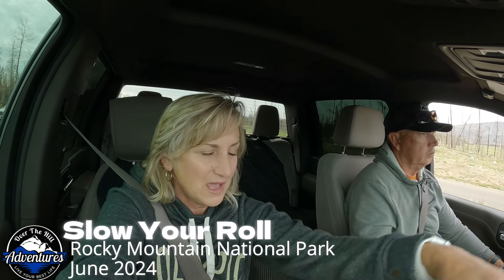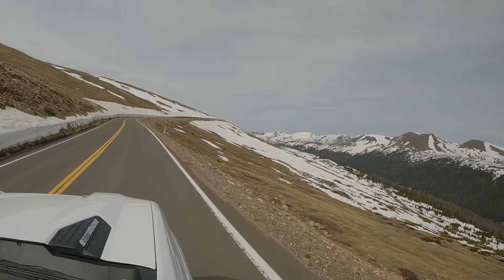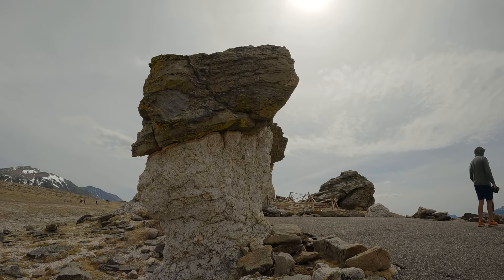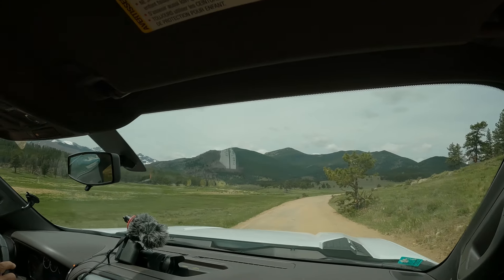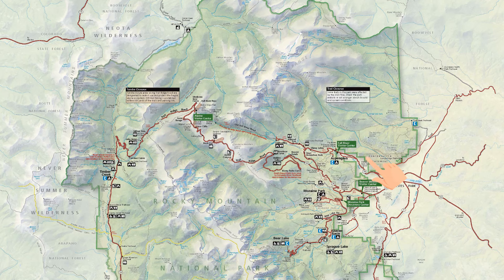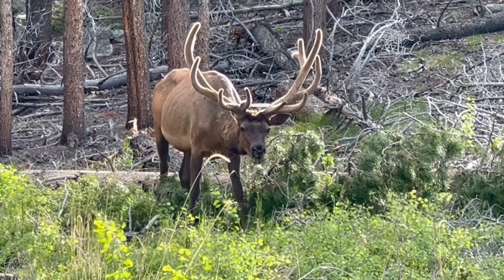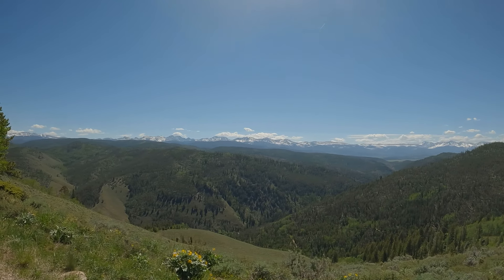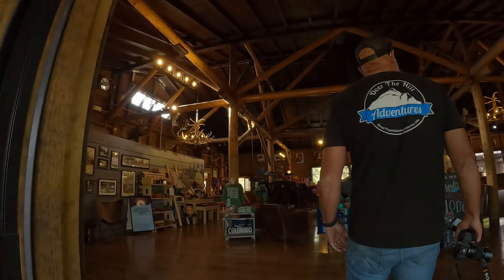RV Colorado: Trail Ridge Road / Rocky Mountain National Park / Best RV Resort in the Rockies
🗻 Stan and Rhonda from Over The Hill Adventures share their last installment of the Rocky Mountain National Park mini-series.  In this episode of Season 7, "Slow Your Roll," Stan and Rhonda take you up 12,300 feet to "The Roof of the Rocky Mountains."  The big question they had before they visited the Rockies was whether or not they could take their fifth wheel RV over Trail Ridge Road from Grand Lake to Estes Park. Can it be done? Be sure to watch as they reveal the answer. There is so much to see in this incredible adventure from mountain views beyond the imagination, to up close and personal wildlife experiences from the comfort and safety of their vehicle.  Stan and Rhonda did not miss anything in this video.  They even take you on a bike ride to the top of a ski slope and on a quick tour of Timber Creek Campground in RMNP.  Will Stan and Rhonda renew their vows on top of the Rockies?  You must watch the entire video to find out.  Come with Stan and Rhonda as they do a great review of the Sun Outdoors Rocky Mountains RV Resort and give you some important tips on what not to do and help you navigate Rocky Mountain National Park.

👀***AS MENTIONED or SEEN IN THIS VIDEO ***👀
🌟 SUN OUTDOORS ROCKY MOUNTAINS RESORT @SunOutdoors
       ↘️TO FIND OTHER PRODUCTS WE USE & RECOMMEND ↙️
🛍️🛒OUR AMAZON STORE IS OPEN 🛒🛍️
⛽OPEN ROADS EFS FUEL SAVER PROGRAM/TSD LOGISTICS (PLEASE LET Open Roads KNOW YOU WERE REFERRED BY: OVER THE HILL ADVENTURES )
🌄Over The Hill Adventures is about RV life, RV how-to's, and sharing our experiences with you as we travel in our 2024 Grand Design Influence  2903RL fifth wheel.
Our goal is to encourage and inspire, not just those of us who are "over the hill", but everyone to get active and help you find YOUR new adventure. We look forward to being a part of your adventures!
~Stan and Rhonda💌
🚵‍♂️🚵‍♀️OUR BIKES/HELMETS🚵‍♀️🚵‍♂️
STAN rides @RideGiantBicycles  Giant Trance X E+ Pro 2 29er/ Class 1 Pedal Assist
RHONDA rides @LivCyclingWorld  Liv by Giant Bikes Intrigue X E+ Pro 1 29er/ Class 1 Pedal Assist
🚵 SENA BLUETOOTH HELMETS
😄We also have the  @5thwheeltrip  foldable Class 2 e-bikes with a throttle. We have the Thunder 1 Fat Tire BIKES.
GoPro HERO 10 Black Waterproof Action Camera
GoPro Media Mod
Movo VXR10-PRO External Video Microphone